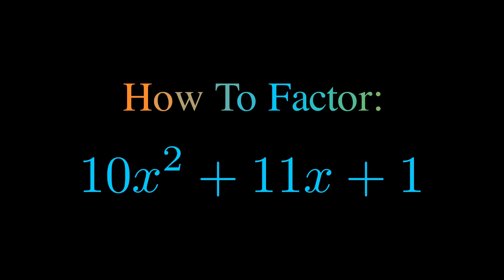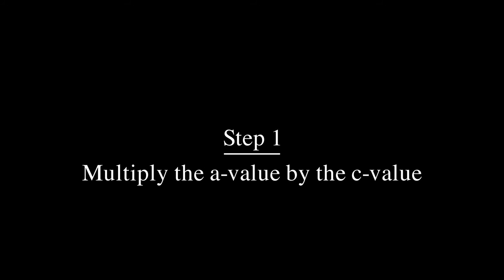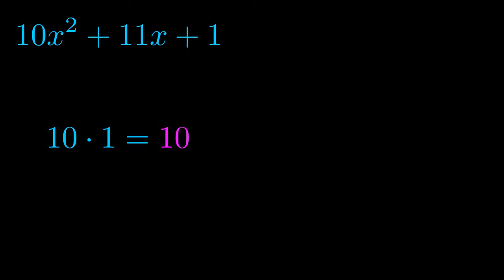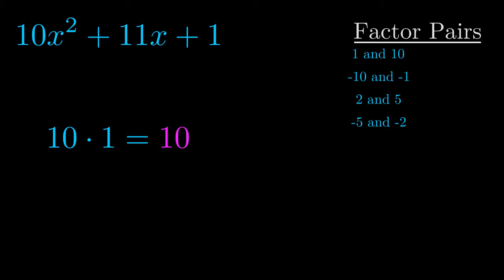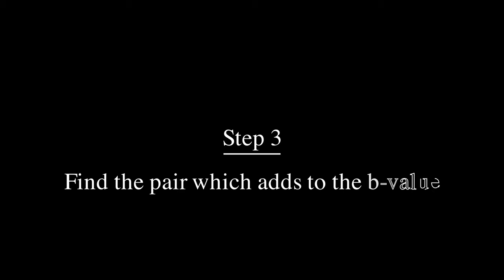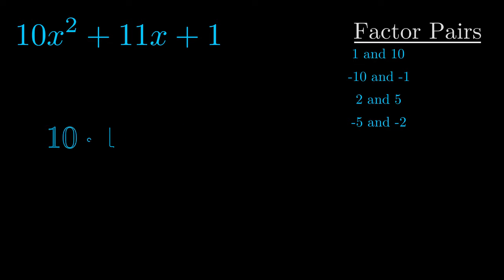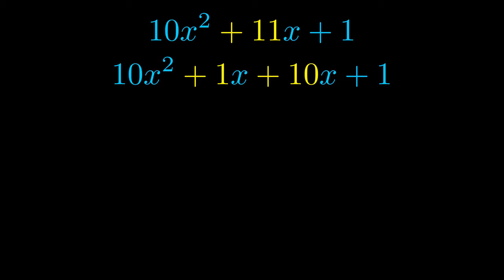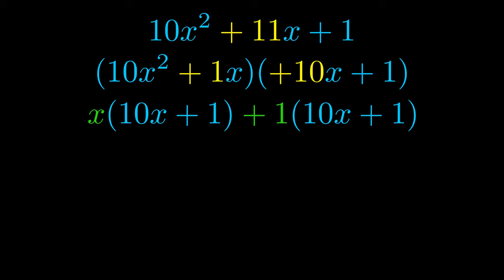Factor 10x^2 + 11x + 1